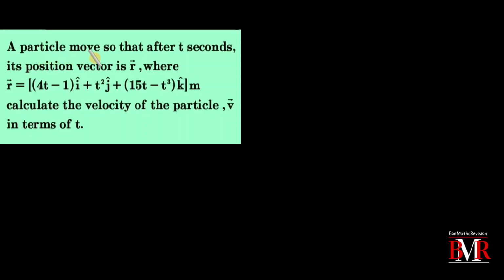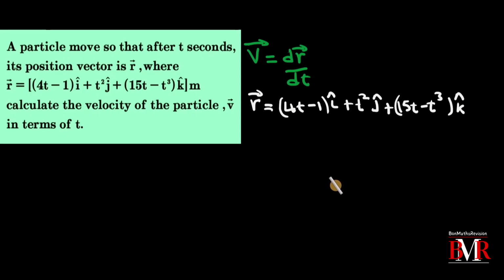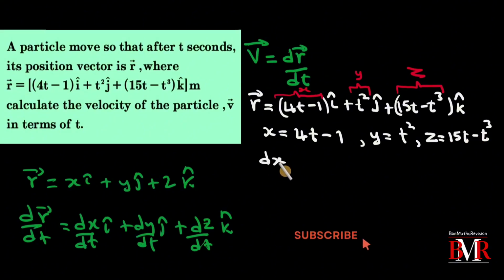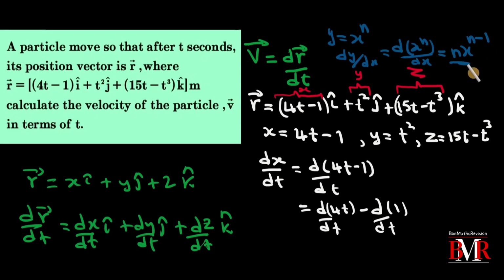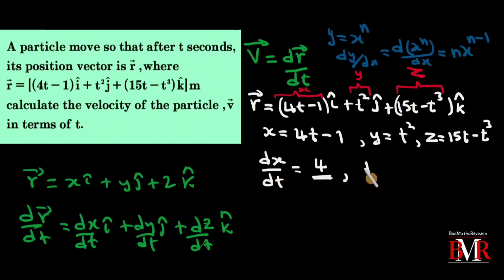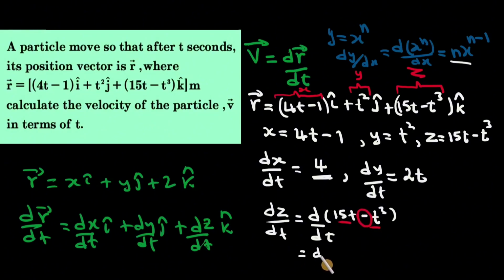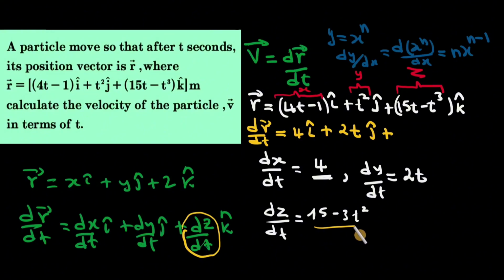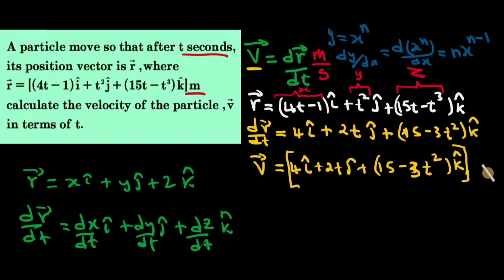Displacement and velocity Vector in Three Dimensions(Kinematics)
Vectors as applied in Mechanics
Pure Mathematics with mechanics
Essay Q4

A particle moves so that after tseconds is position vector is r. Where r=(4t-1)i+t^2j+(15t+t^3)kCalculate the velocity of the particle v In terms of t
V=dr/dt=d/dt(4t-1)i+d/dt(t^2j)+d/dt(15t+t^3)
Simplifying will give
V=(4i+2tj+(15-3t^2)k)m/s
Average age 17years and above
GCE past question.